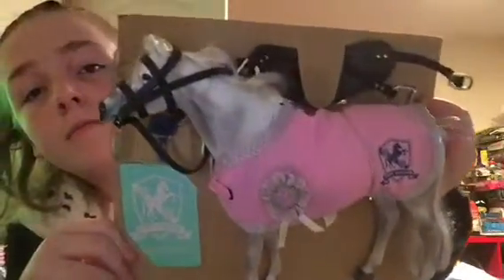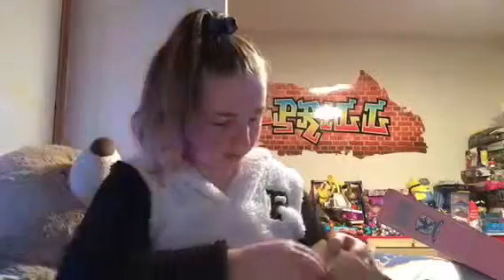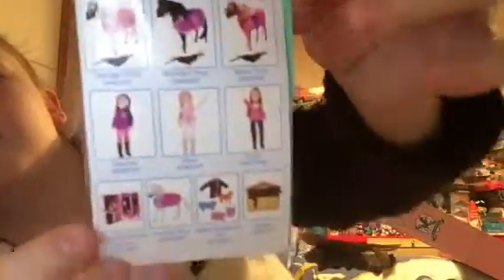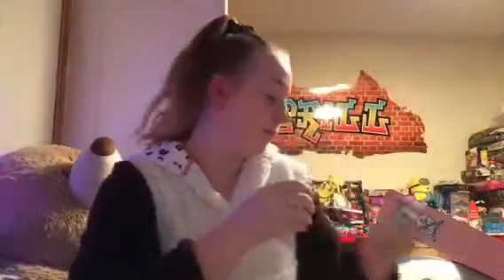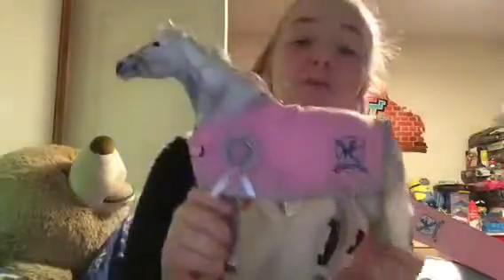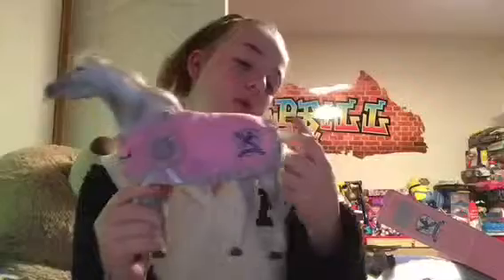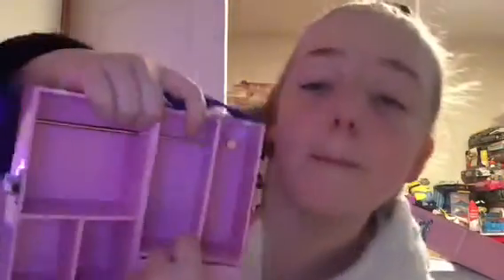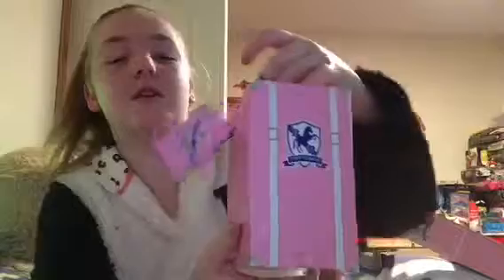My collection of pony parade items 🐴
Part 1 also random video the now I need storage so that's y random videos were uploaded 🐹